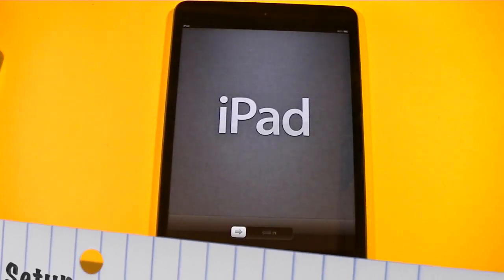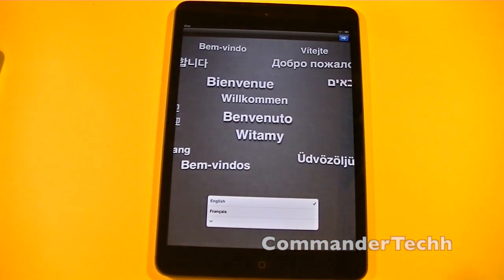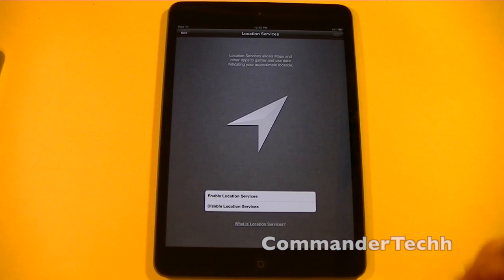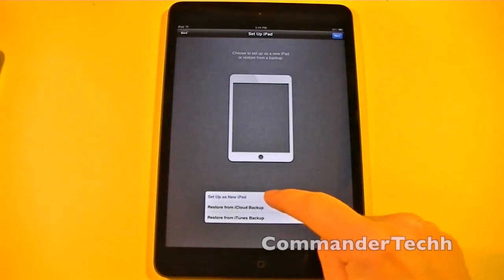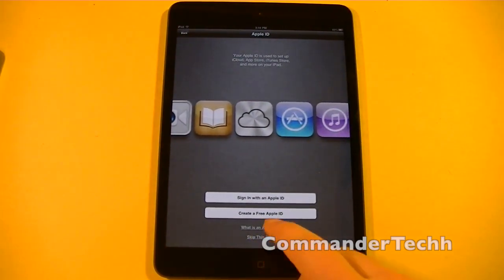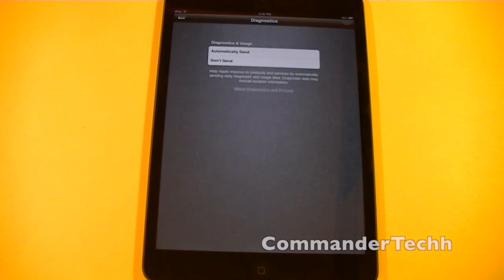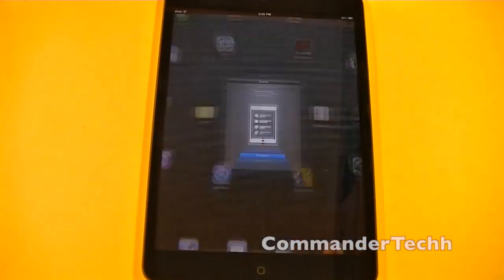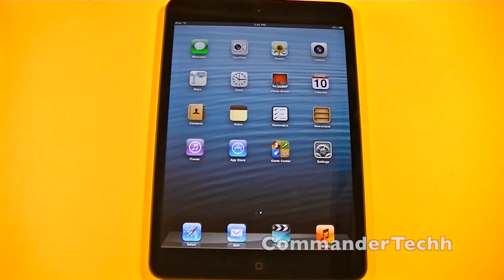How to setup iPad mini in 2 minutes (iOS 6) (iPhone, iPod & iPad)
How to setup iPad mini in 2 minutes on iOS 6